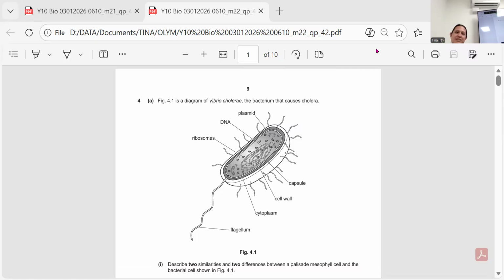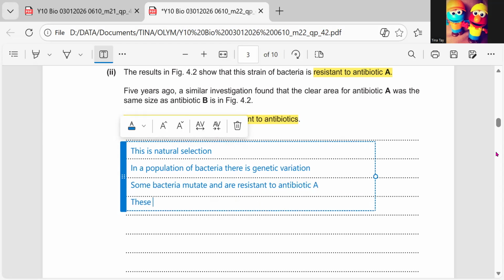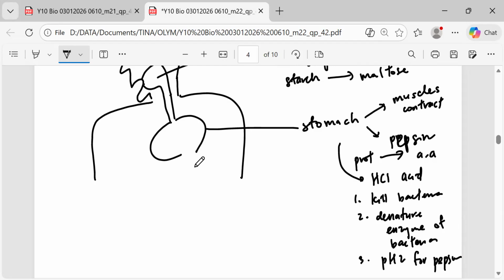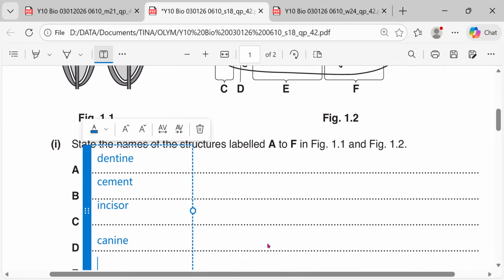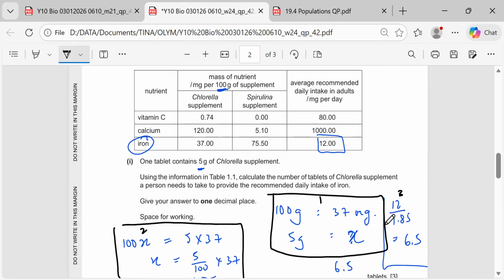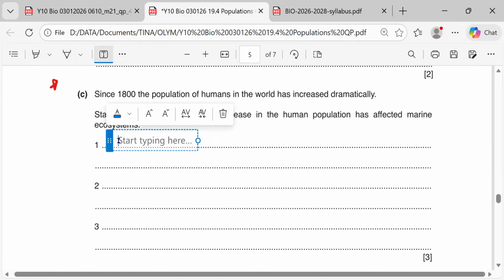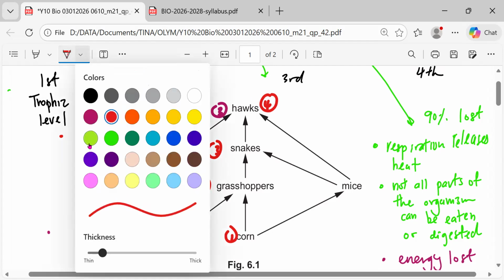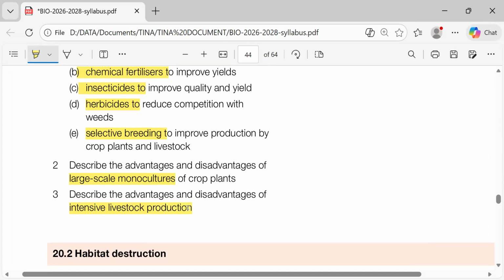OLYM Y10 BIO 02102026